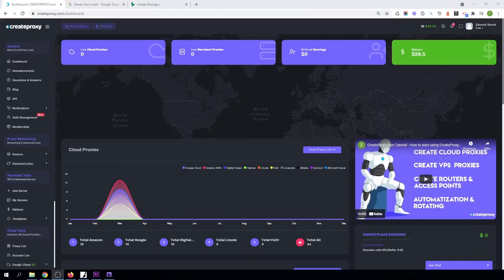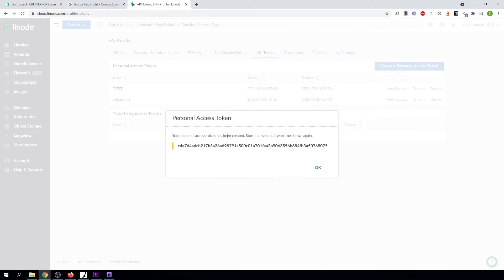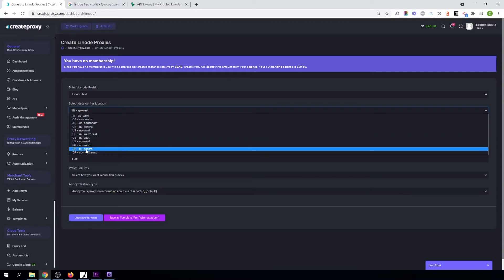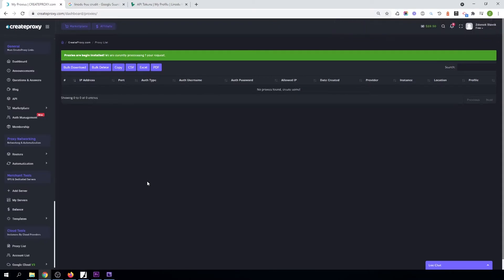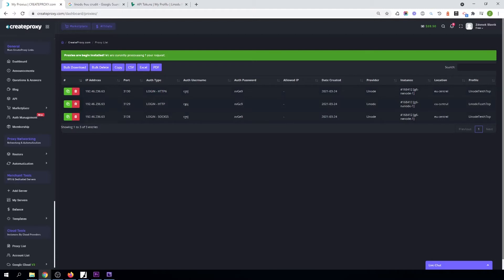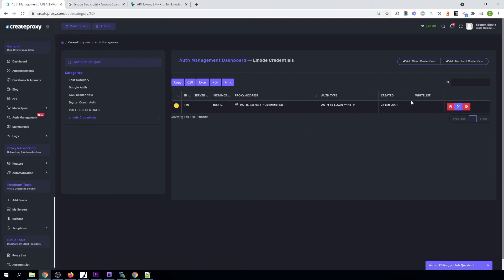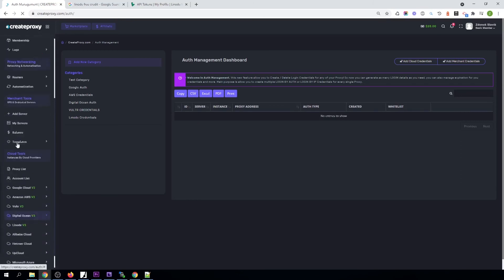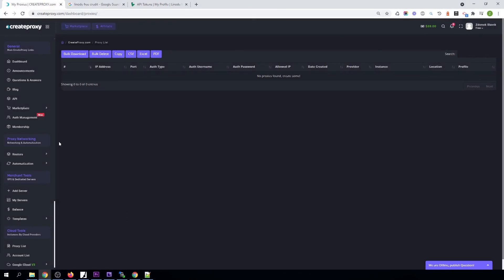Create Datacenter Proxies with Linode by CreateProxy.com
This is quick tutorial on how to create datacenter proxies with Linode. On CreateProxy you will receive datacenter HTTP Ipv4 , HTTP IPv6 and SOCKS5 IPv4 proxy with every instance. with optional LOGIN or IP Address AUTH. YOu can also generate Proxies Credentials with Auth Management.